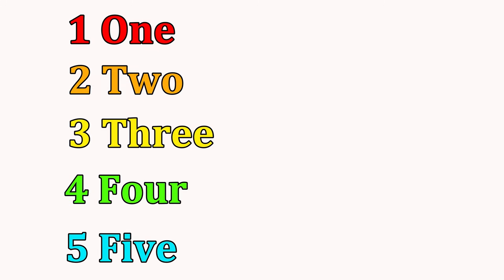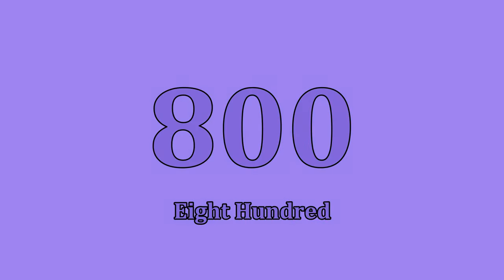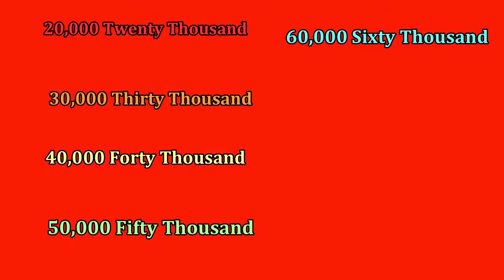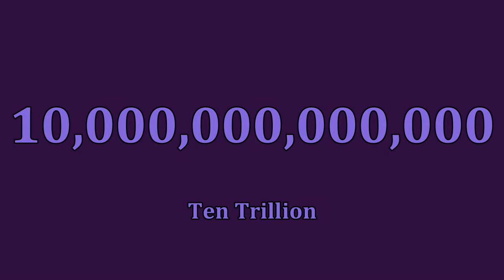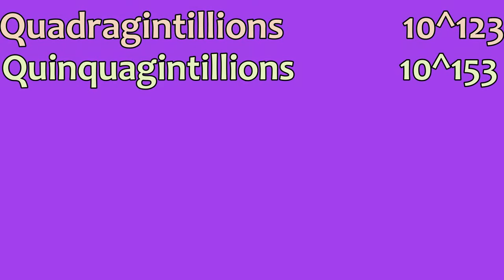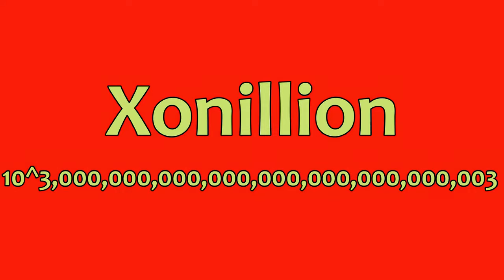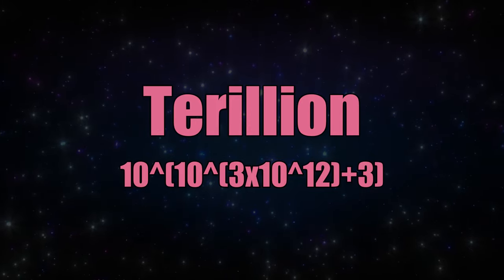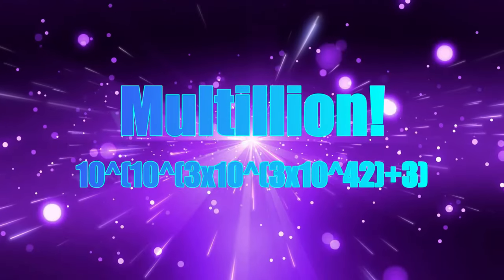The Biggest Number Song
It's a numbers song for children and adults. Count from 0 to 1 Micrillion and from a micrillion to Infinity.
This song was written and performed by NO! / Blue Shep. Video by NO!.

Learn Numbers Here:
10^12 = 1,000,000,000,000
10^(3x10^5 + 3) = 10^300,003
10^(3x10^(3x10^5) + 3) = 10^(3x10^300,000 + 3)

Notes:
*This is an ORIGINAL song written in June 2021 - any copying that is exact same as the original video is illegal.
*It may be the Song or not